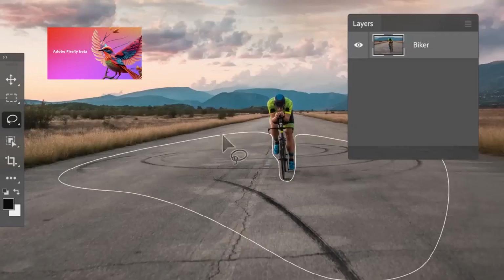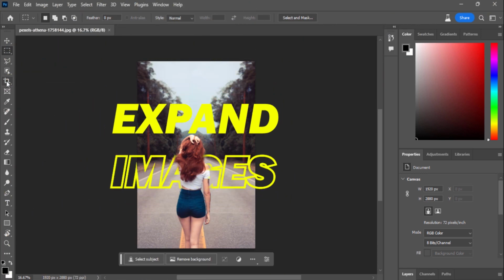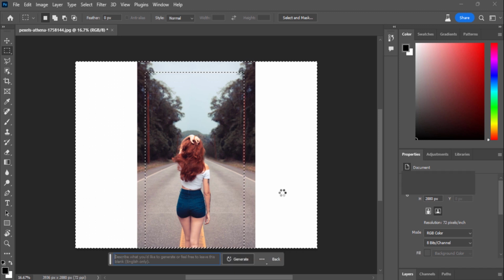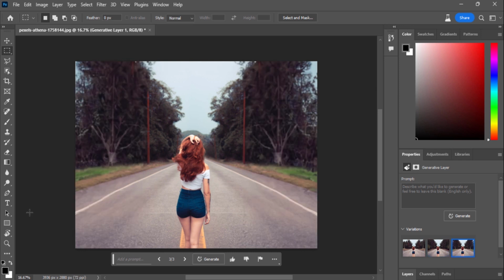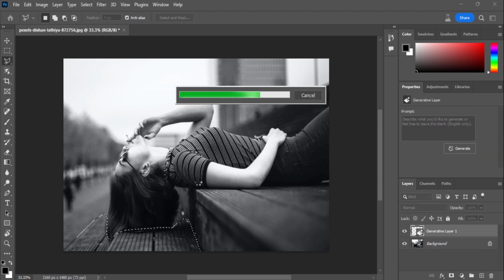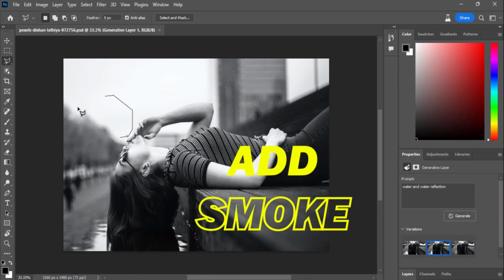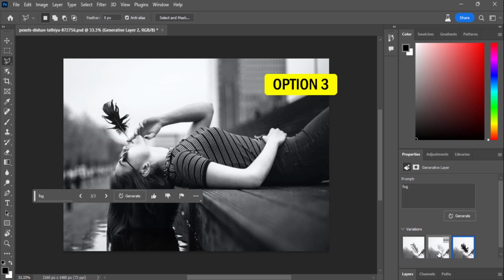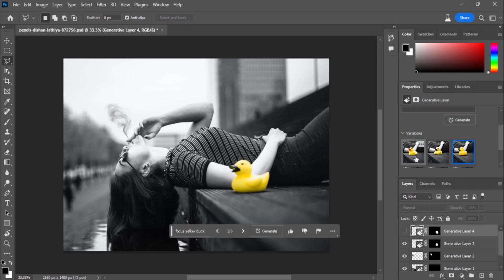Generative Fill in Photoshop: A Short Guide!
In this video, we take a deep dive into Photoshop's Generative Fill feature, showcasing its incredible capabilities and demonstrating how it can revolutionize your digital art creations. Join us as we guide you through the process, from selecting areas to generate fill, to exploring different variations and choosing the best results.